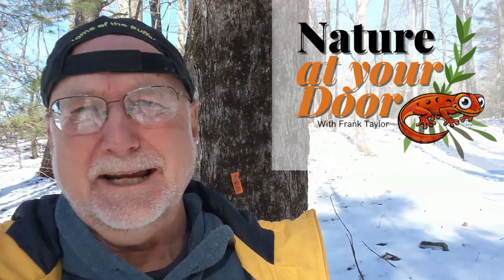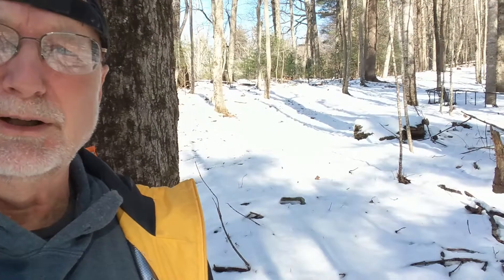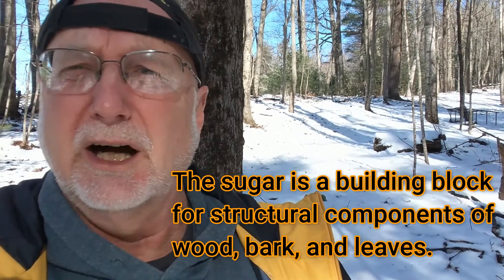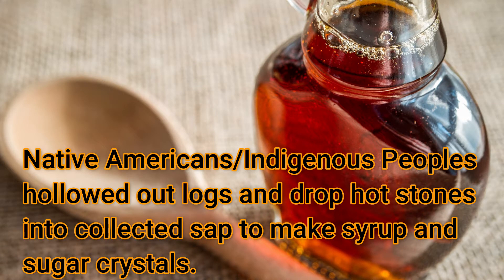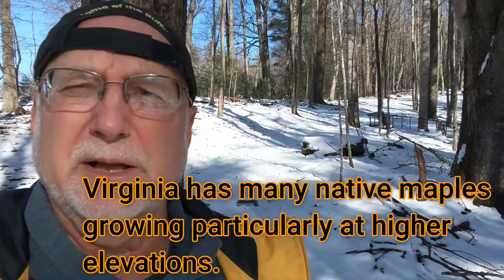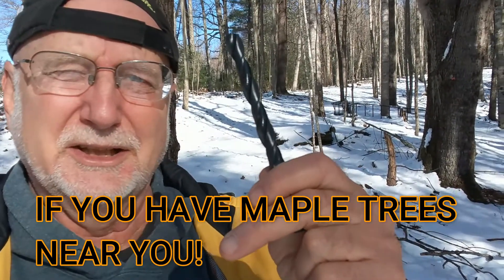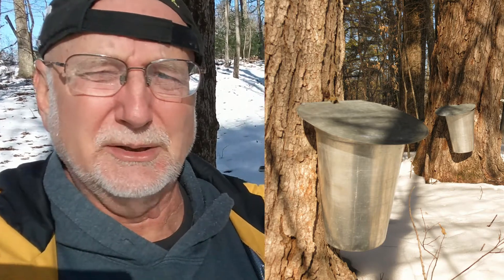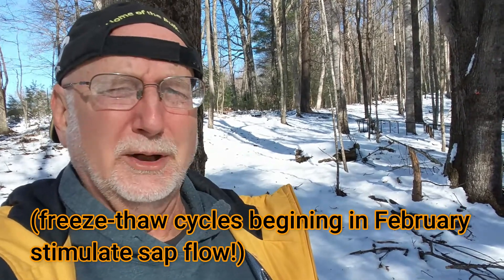Deciduous tree biology, photosynthesis/xylem/phloem, bark ID, history of and DIY Maple Syrup making!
In this video I visit a Maple Tree in mid-winter in the Southern Appalachian Mountains, specifically Floyd County, Virginia. I discuss the winter dormancy of the tree, how sugars made by photosynthesis in summer are stored in roots. i explain how water and sugar move down in a tree through special vessels called phloem and how water and nutrients move up in a tree through the xylem. I discuss the importance of sugars moving back up to buds in tree branches in the spring to provide "jump-start" energy for production of new leaves. I also explain how sugar was limited in appalachians and both sorghum and maple trees were utilized. I explain how indigenous people collected maple sap and reduced it by boiling in hollowed out logs by dropping hot stones into it. I will be doing a series on maple syrup making and encouraged viewers to DIY and obtain necessary material in advance of spring "sap run".